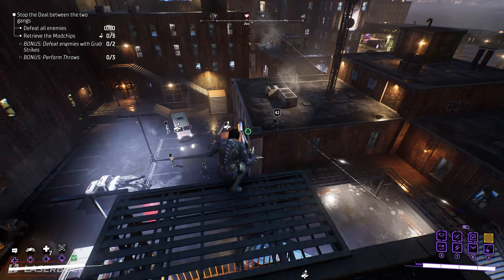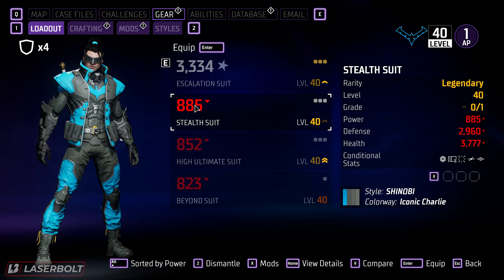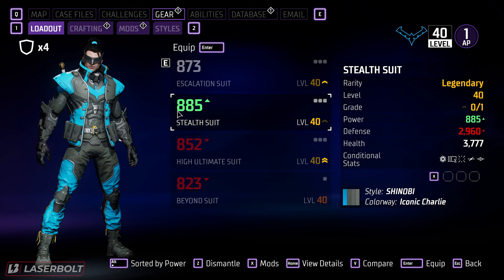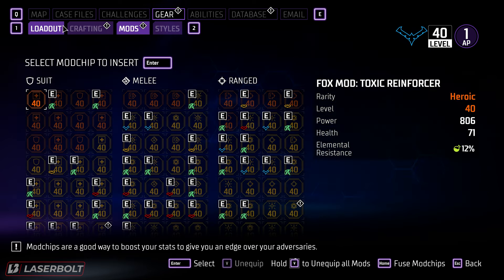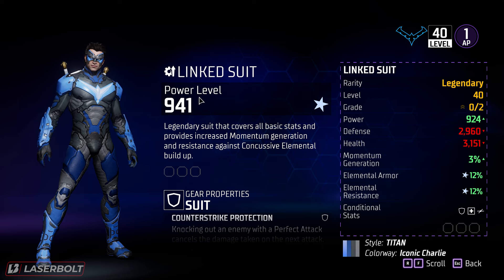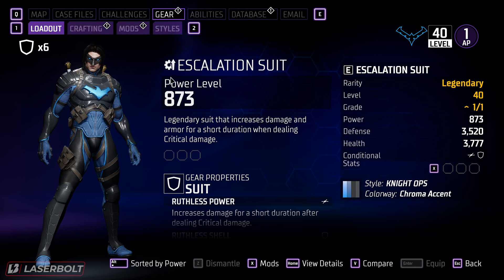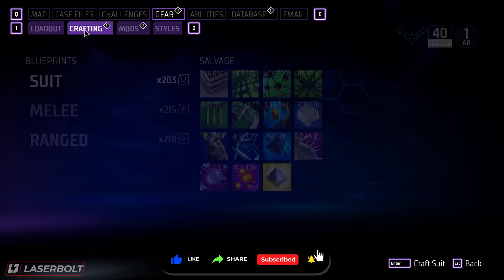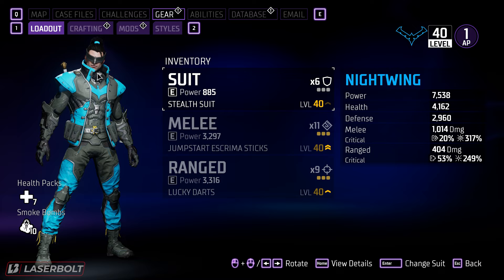Gotham Knights INCREASE POWER LEVEL TO MAX - Max Out Suit Power Level Guide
Gotham Knights INCREASE POWER LEVEL TO MAX - Max Out Suit Power Level Guide. This is how to max out power level of any gotham knights suit or gear.

Batman is dead. A new expansive, criminal underworld has swept the streets of Gotham City. It is now up to the Batman Family - Batgirl, Nightwing, Red Hood, and Robin - to protect Gotham, bring hope to its citizens, discipline to its cops, and fear to its criminals.
From solving mysteries that connect the darkest chapters in the city’s history to defeating notorious villains in epic confrontations.
Gotham Knights is an open-world, action RPG set in the most dynamic and interactive Gotham City yet. Patrol Gotham’s five distinct boroughs in solo or in co-op and drop in on criminal activity wherever you find it.
Support

Social

Timestamps
Video Tags